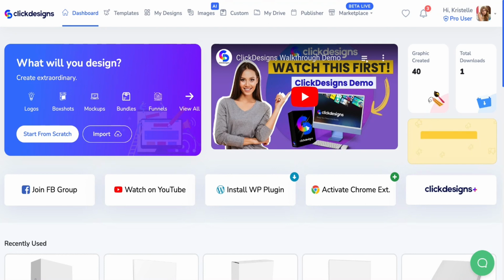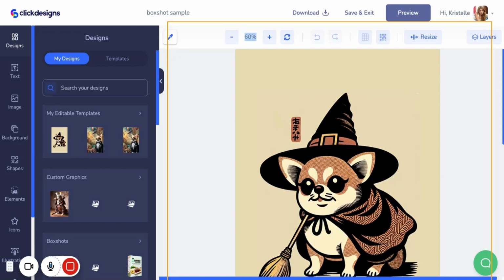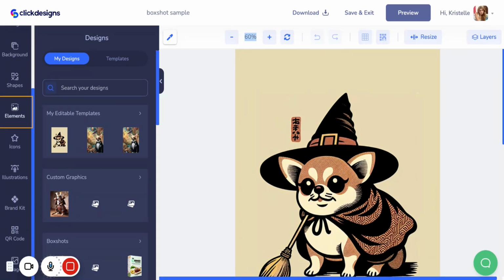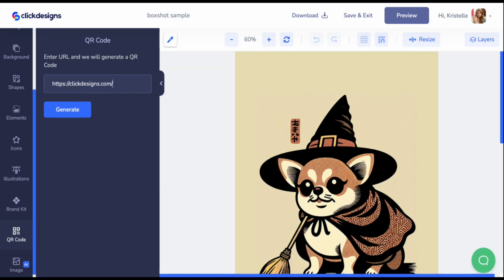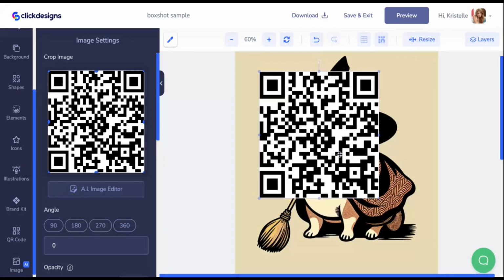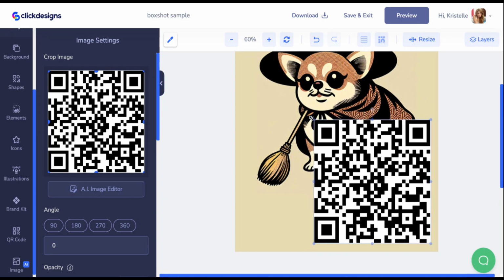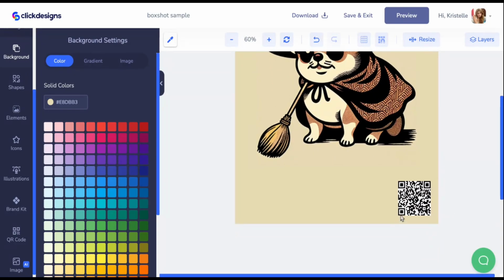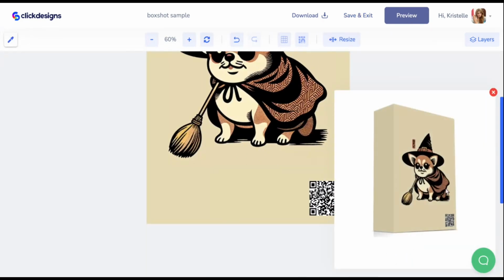Mastering QR Codes: The ClickDesigns Tutorial for Design Enhancement! 🚀💡ClickDesigns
🔗 Elevate your designs with the power of QR codes right on ClickDesigns!
🌟 Explore the benefits of seamlessly adding QR codes to redirect any URLs in your designs, bringing a new level of interactivity.
⏰ Say goodbye to the complicated process – ClickDesigns empowers you to effortlessly incorporate QR codes, saving you time and simplifying your design journey.
🚀 Discover how this innovative feature can enhance your graphics, making them more engaging and interactive for your audience.
💡 This tutorial is your key to mastering QR codes and revolutionizing your designs with ClickDesigns!